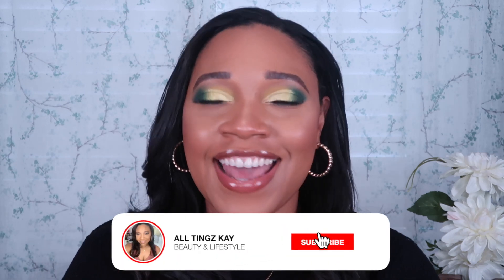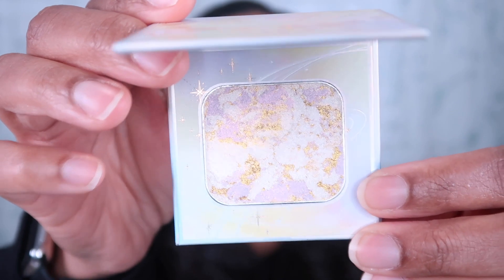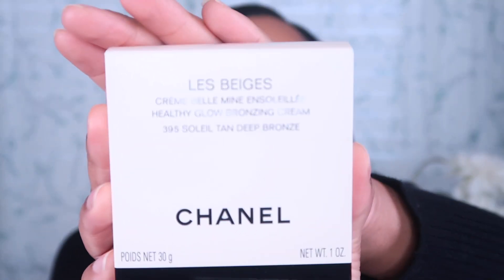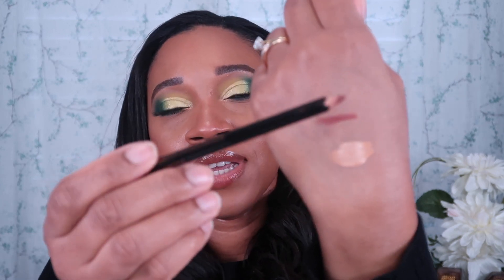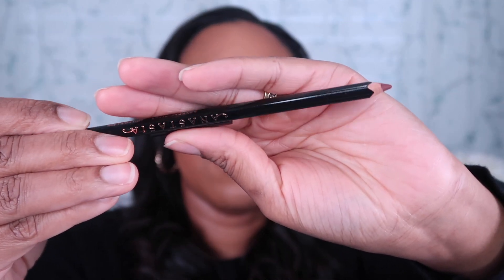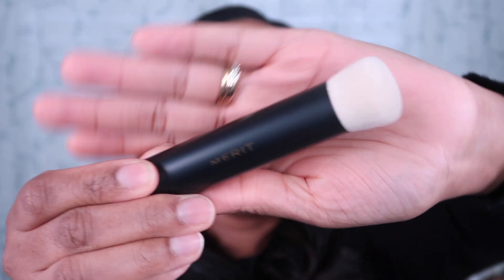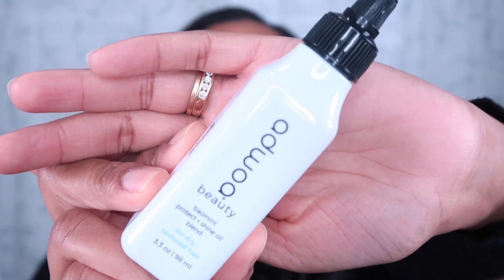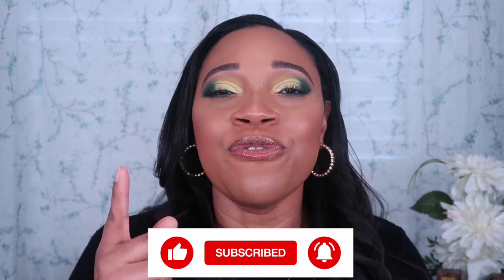Beauty Haul|Oden's Eye, Beautylish, Sephora and more..|Haul Tingz!|All Tingz Kay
I've been Shopping!!!.  I wanted to share what I recently picked up to add to my makeup collection.  Hope you guys like the video!

Hela Eyeshadow Palette - PALETTE+ ribbon
Norn’s Eyeshadow Palette
Norn’s Mesmerizer Highlighter LIMITED - Veil Of Future

Sonia G Niji Pro
Sonia G Together Towel – Pink

Chanel Les Beiges Healthy Glow Bronzing Cream – 395 Soleil Tan Deep Bronze
Chantecaille Flower Power Perfecting Blur Finishing Powder – Medium/Deep

Nars Light Reflecting Advanced Skincare Foundation – MD2.6 Huahine
KVD Good Apple Lightweight Full Coverage Concealer – Tan 162
Anastasia Beverly Hills Lip Liner – Chai
Make Up By Mario Moistureglow Plumping Lip Serum – Mauve Glow & Apricot Glow
Kosas Cloud Set Baked Setting & Smoothing Powder – Pillowy
Make Up For Ever HD Skin Undetectable Stay True Foundation – 3Y56
Natasha Denona Lila Eye shadow Palette
LYS Beauty Triple Fix Full Coverage Brightening Concealer – TN6
Merit Beauty Brush N#1 Blending Brush
Adwoa Beauty Biomint Protect + shine Oil Blend

If shopping online Please use Top Cash back

Foundation Shade Reference:
Shiseido Synchro Skin Self - Refreshing Foundation - 440 Amber
Lancome Teint Idole Ultra Wear Foundation – 460 Suede W
Pat McGrath Skin Fetish: Sublime Perfection Foundation – M21/MD23(Summer shade)
Estee Lauder Double Wear Stay in Place Makeup – 5N1.5 Maple
L’Oreal Infalliable 24H Fresh Wear Foundation – 510 Hazelnut
Urban Decay Stay Naked Weightless Liquid Foundation – 60 WO/71NN (Summer Shade)
Dior Backstage Face and Body Foundation – 4.5N
Becca Skin Love Weightless Blur Foundation – Maple(summer shade)
Fenty Beauty Pro Filt’R Hydrating Longwear Foundation – 385
Range Beauty  True Intentions Hydrating Foundation - Rio

Camera use : Canon GX7 Mark II
Video edited: Final cut Pro X

Note: All products mentioned were purchased with my own money for my own personal use.